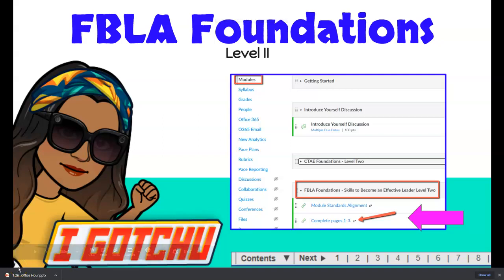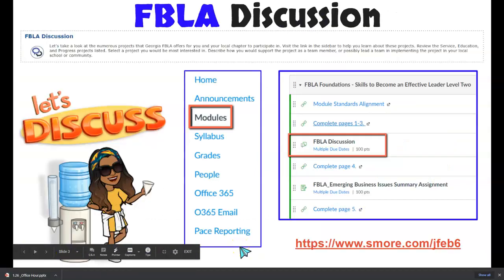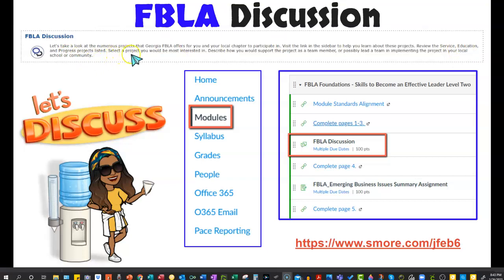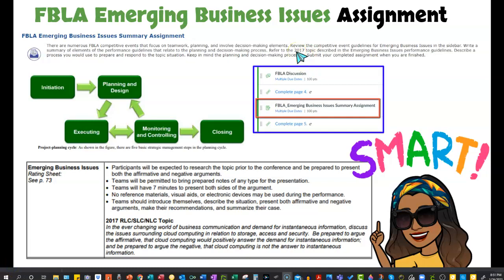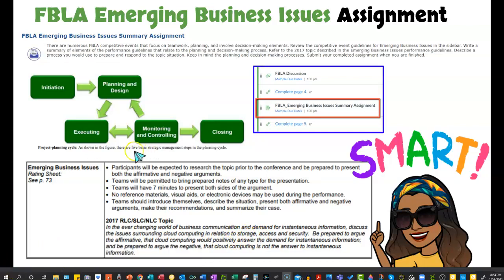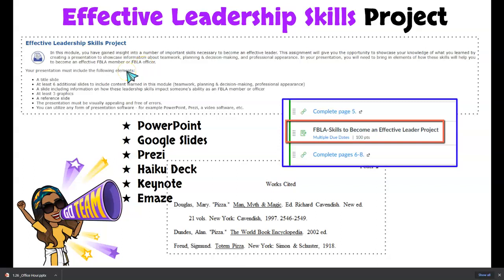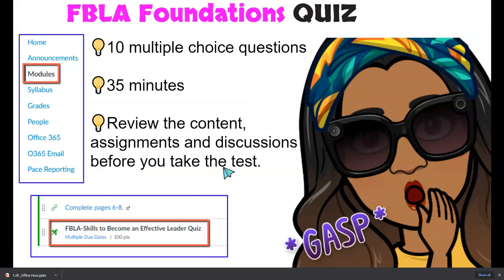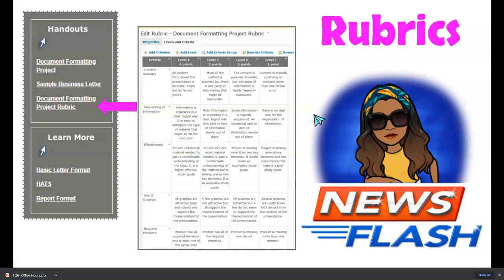FBLA - Level II | Georgia Virtual School